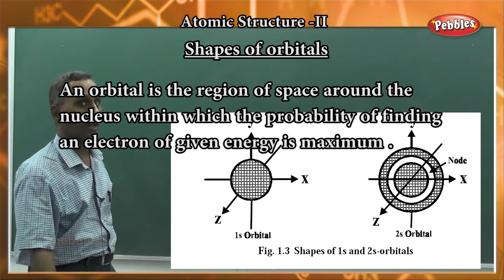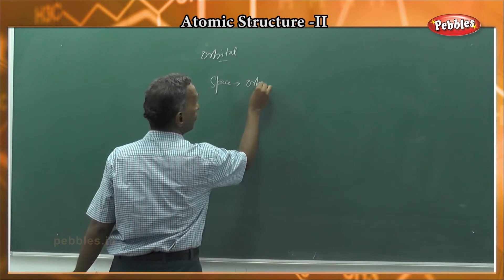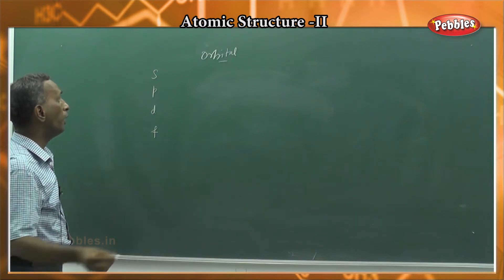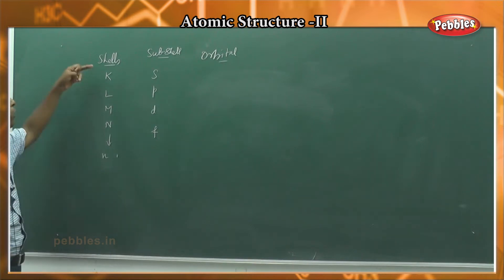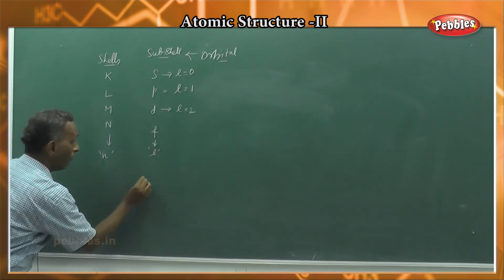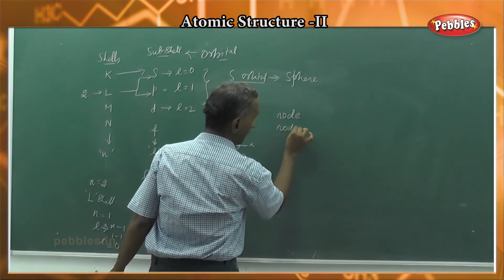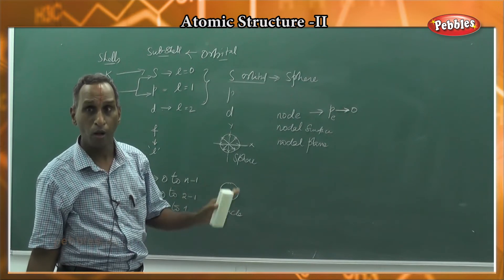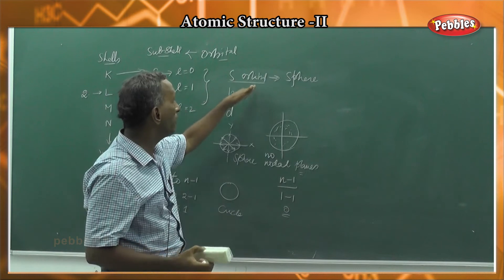11th Chemistry | Atomic Structure - Part - 11 | TN Syllabus Code( L01_D11)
Class - 11 Chemistry  | Atomic Structure - Part - 11 |  TN Syllabus Code( L01_D11)

Basics of Atomic Structure (Quantum Mechanical Model)
11th Chemisty

Plus one Chemistry Tamil Nadu Syllabus